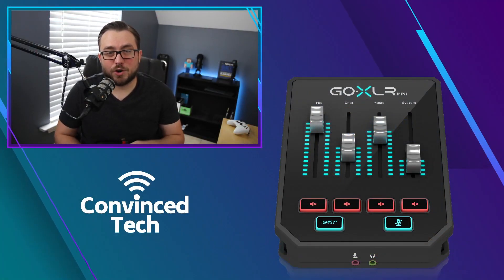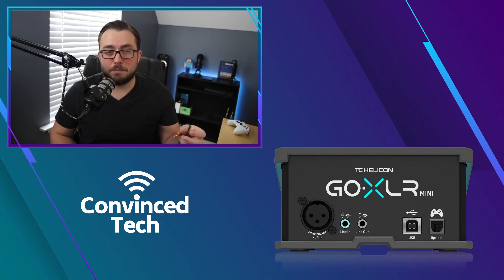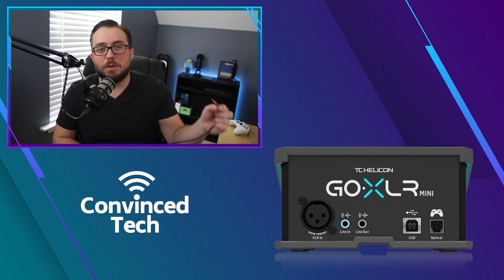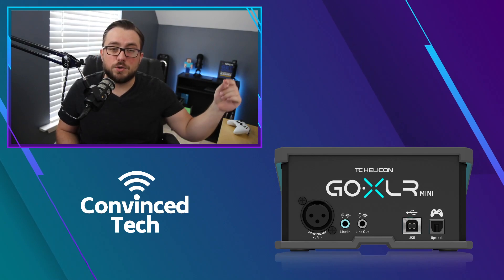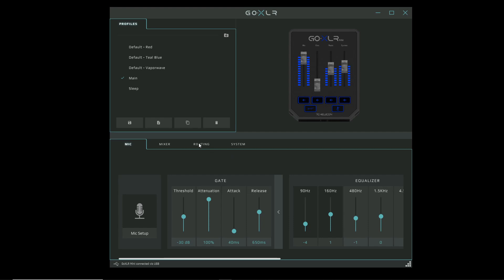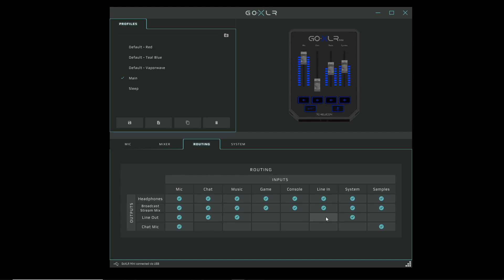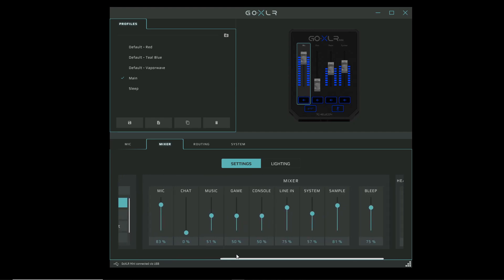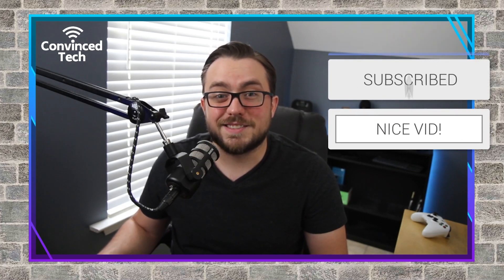GoXLR Mini 2 PC Setup - How to Connect & Configure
In this video I walk you through the steps of how to use your GoXLR Mini in a 2 PC Setup. You will need 2 aux cables and a ground loop isolator and about 5 min of your time to get this fully configured.

If you have any other questions - please make sure to leave them in the comments section below.

GoXLR Mini
Rode PodMic (XLR)
Mic Boom Arm
Blue Yeti Blackout (USB)
Elgato Green Screen
Logitech G Pro X Headset